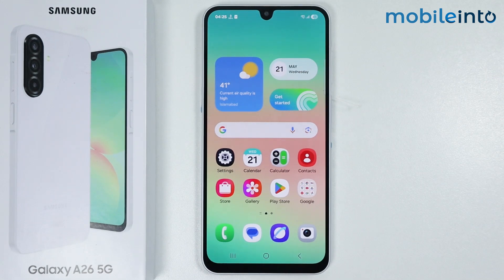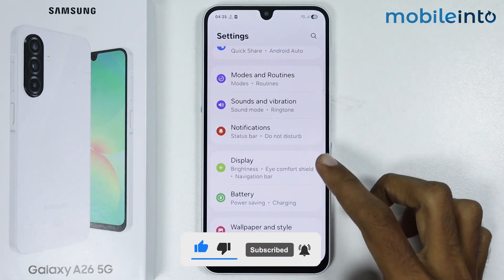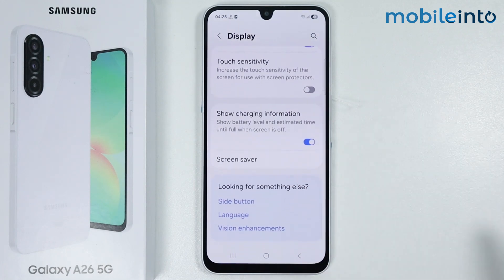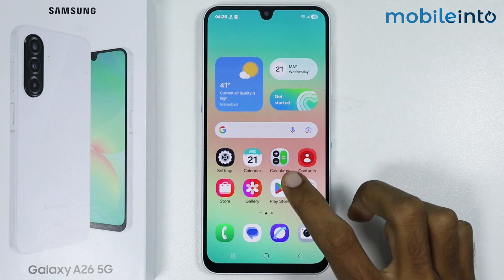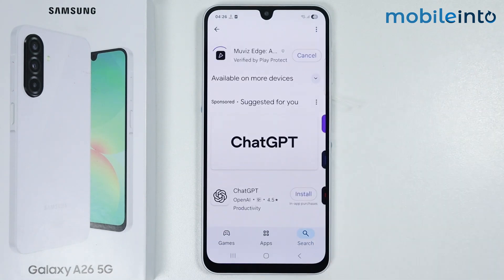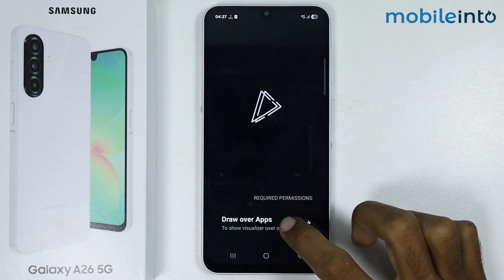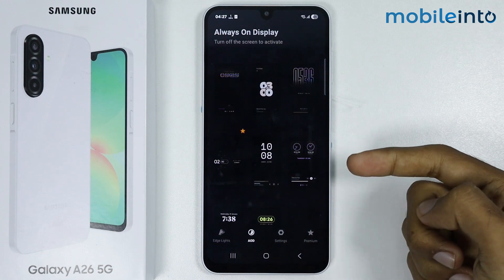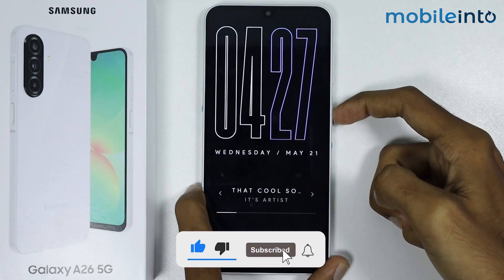How to Enable Always on Display in Samsung A26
How you turn on always-on display in samsung a26. If you want to enable AOD or find always on display settings in samsung a26, follow these steps.